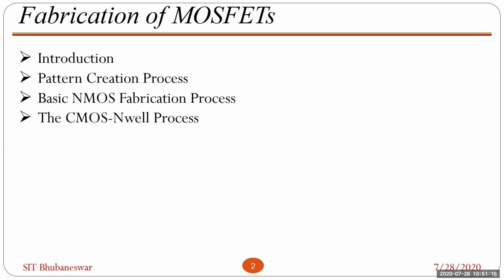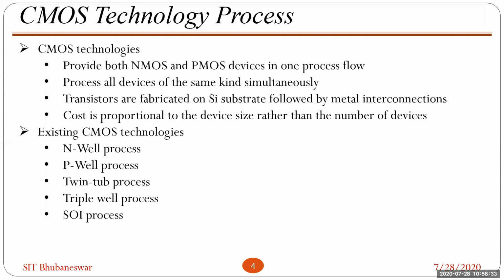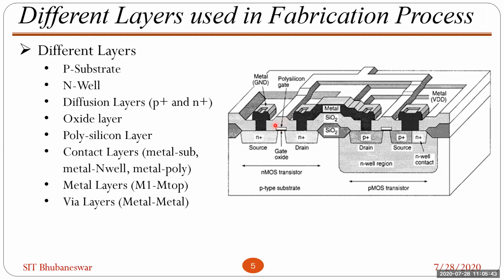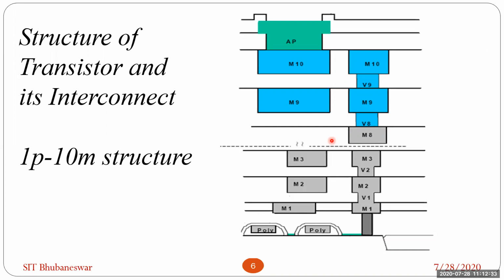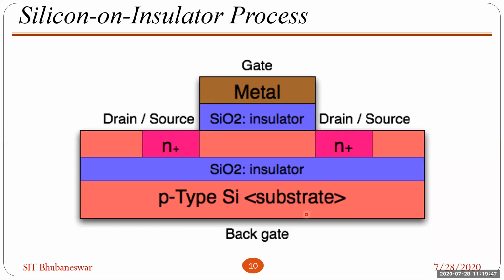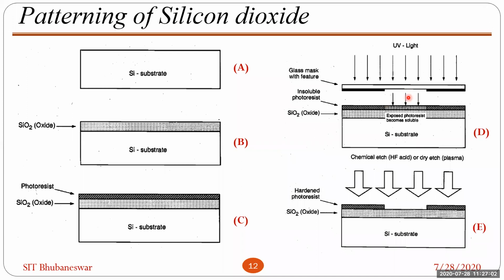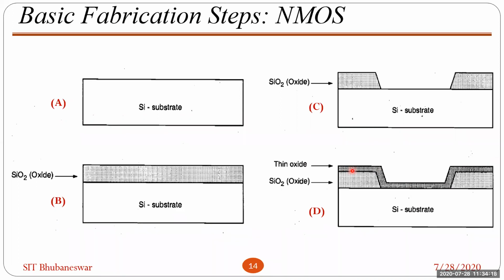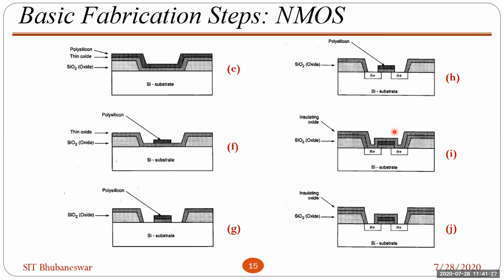Fabrication of MOSFET 1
This lecture is about Fabrication of MOSFET